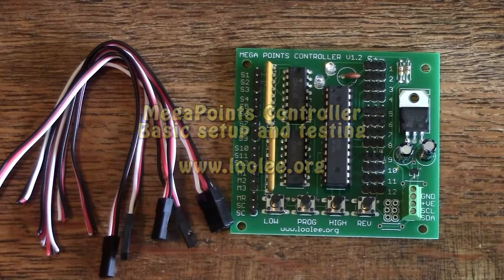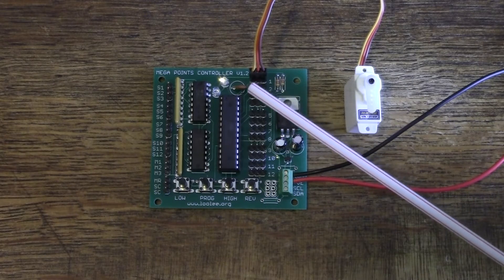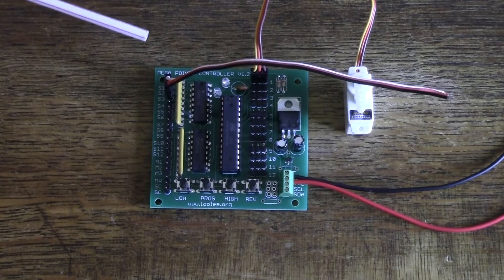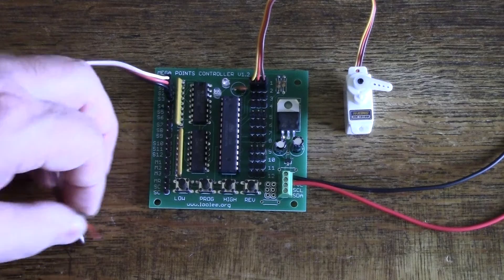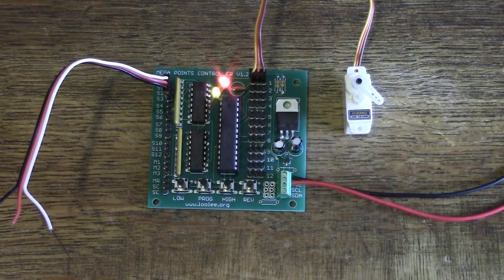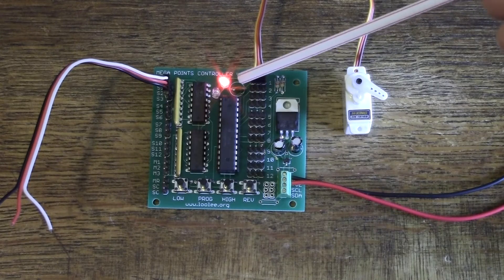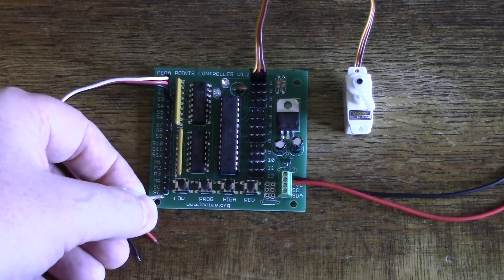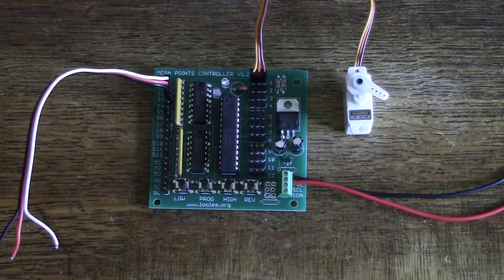MegaPoints Controller – Basic Testing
This short video covers basic testing after unboxing the board and what each of the connectors is used for.

You'll be able to hook up a servo and using a supplied switch cable test its motion.